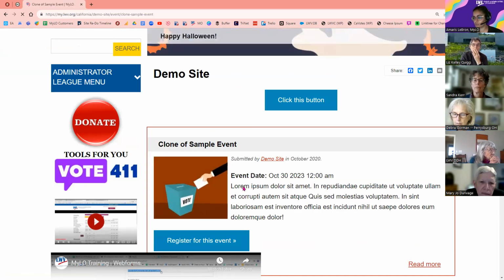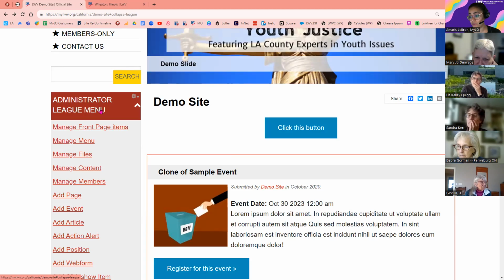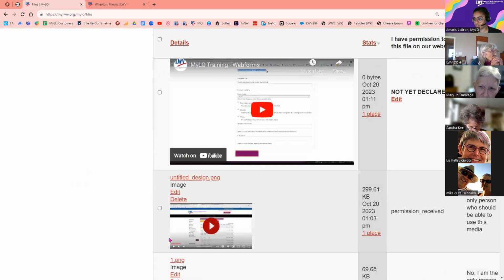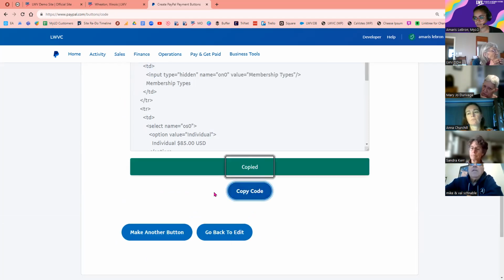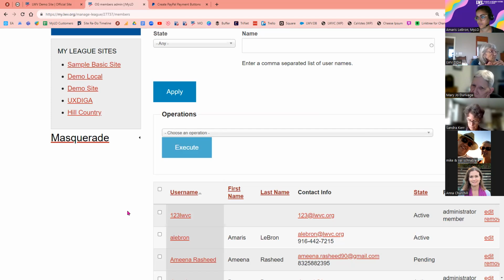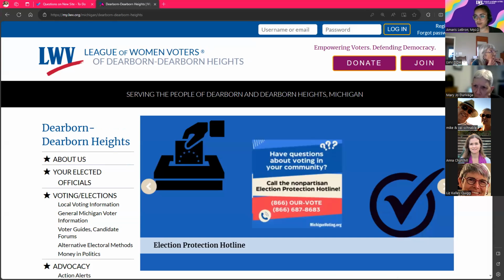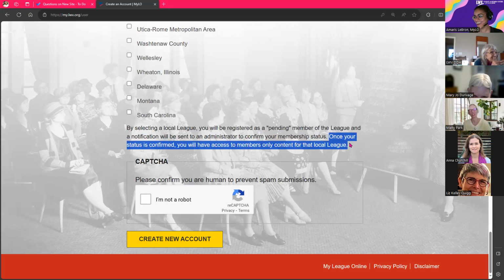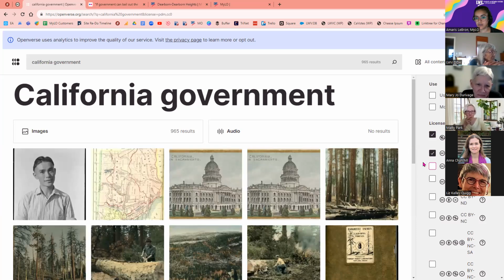MyLO Office Hours - November 3, 2023